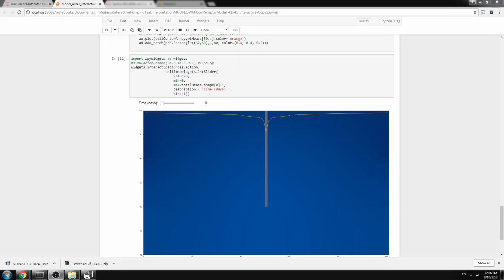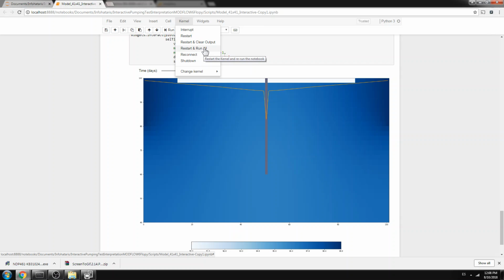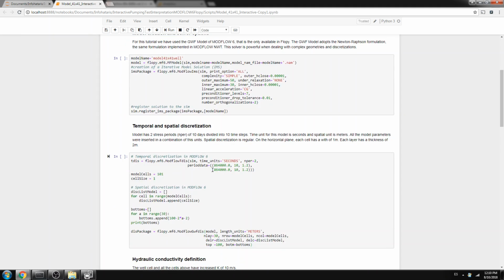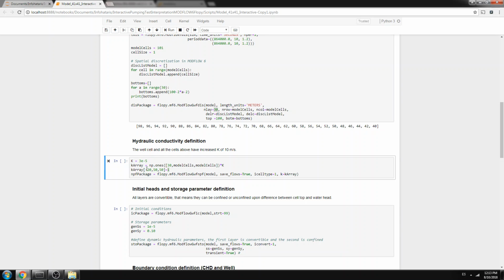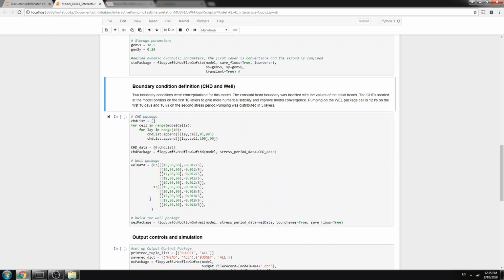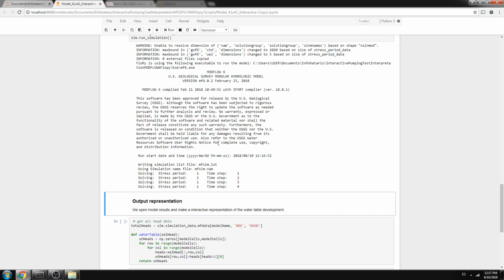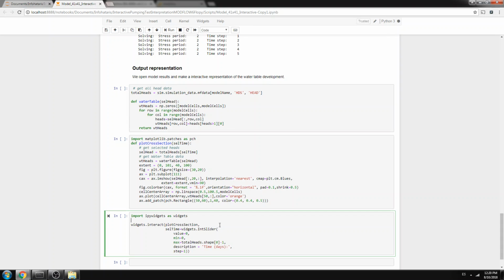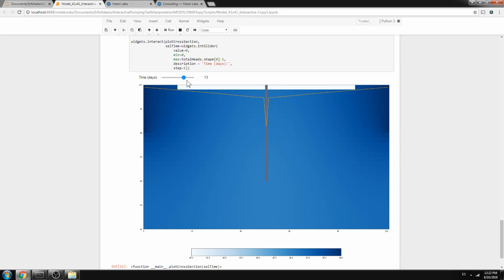Interactive visualization of aquifer response to pumping with MODFLOW6, Flopy and Jupyter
Aquifer response to pumping is one of the most popular interactions between human and the groundwater flow regimen. On the complexity of the hydrogeological studies, pumping tests are the most controlled environments since the well construction details are known, geological logs are available and pumping rates and drawndows can be measured. There are uncertainties on this hydraulic test and these are mostly related to the aquifer heterogeneity, however, it is expected that a pumping test can be fully recreated on a numerical model.

MODFLOW is the groundwater flow model developed by the USGS based on finite differences (regular grids). MODFLOW works on a DOS terminal, there are commercial/free software for the pre and postprocessing of groundwater models on MODFLOW. Some of these software perform animations of the groundwater heads development, however, the available tools to create custom animations that interact with user inputs /options are limited.

Flopy is the Python library to build, run and post-process MODFLOW models, including the latest MODFLOW version: MODFLOW 6. Jupyter is a interactive computational environment that combine Python code and output representation. Flopy and Jupyter together can provide new and powerful ways to analyze the hydrogeological response to a pumping test on a numerical model. The use of a interactive HTML widgets on Jupyter as sliders allow the user to go back and forth on the time steps, enhancing the understanding of the water table and groundwater heads development.